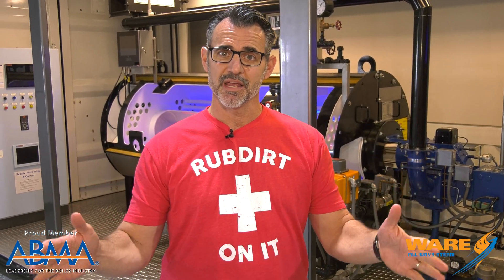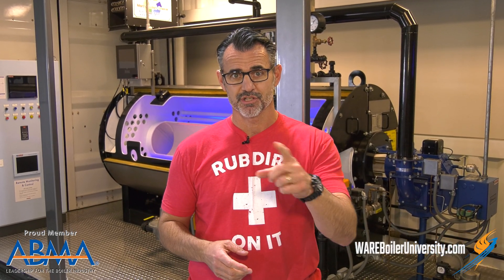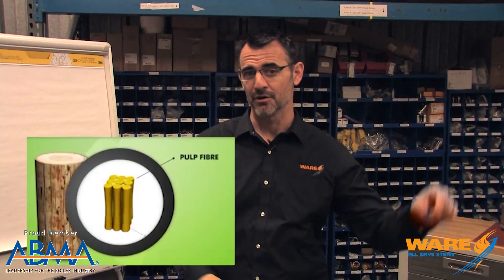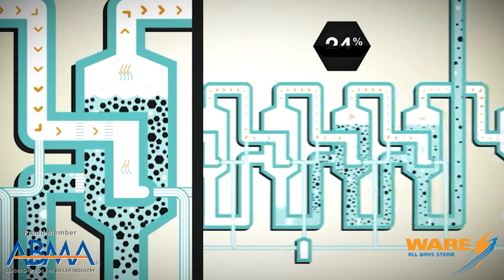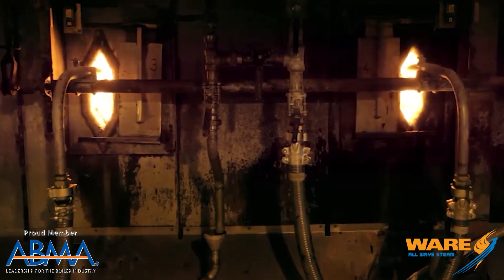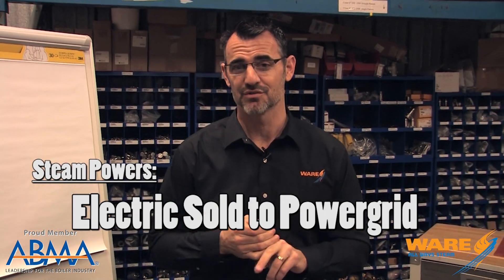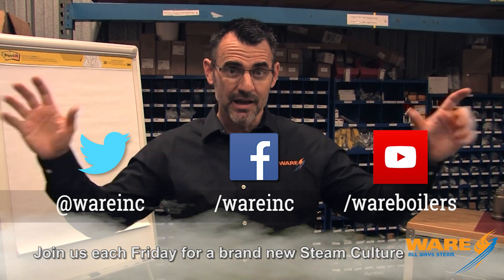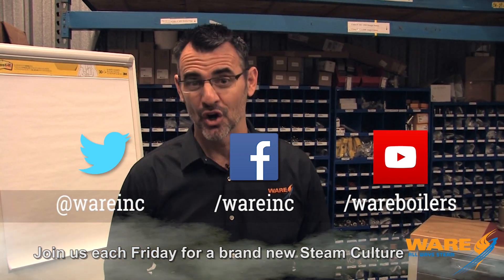What is Black Liquor in Paper Making - Steam Culture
Last week we learned that using steam to make wood pulp produces a by-product called Black Liquor.  Just like coffee fuels us up on a Monday morning, black liquor fuels the paper making process.

Today on Steam Culture, Brent continues the path of paper from tree to sheet and how it all can be thanks to steam.

Did you know black liquor is burned in a boiler to create steam?   It's burned in a recovery boiler, where the resulting steam is used to;

 - produce heat and energy for the the paper-making process
 - spin electric turbines that generate electricity for the paper mill

Leftover energy is sold back into the electrical grid for public use.

Burning a waste product like black liquor, to produce steam that generates electricity is called Cogeneration.

Key Terms:
Electricity
Steam
Steam Culture
Power
Steam boiler
White liquor
Black liquor
Green liquor
cogeneration
Wood
Paper products
Renewable energy sources
Earth resources
Boiler
Alternative energy sources

We offer nationwide boiler rental. Get a quote within an hour!

4steamware.com - Purchase clever, steam industry themed t-shirts. All proceeds go to Kosair Charities.